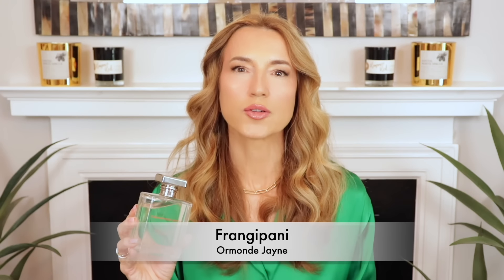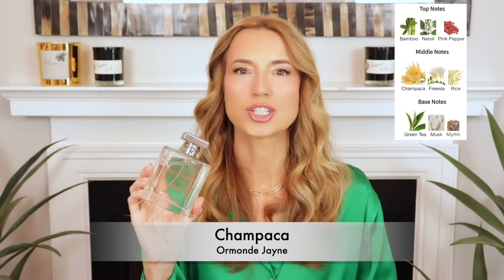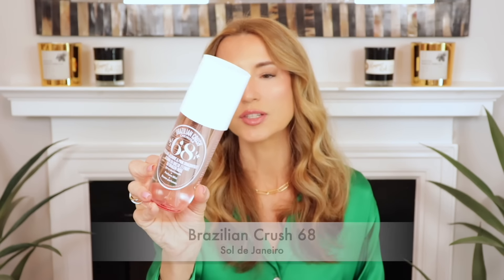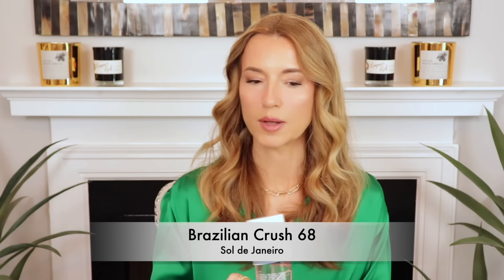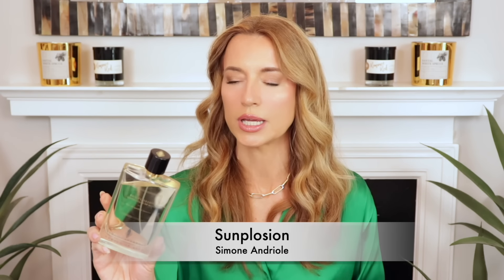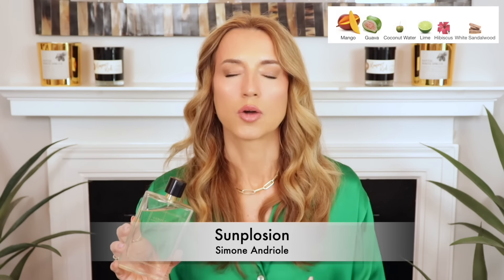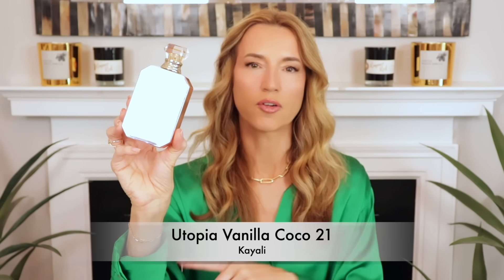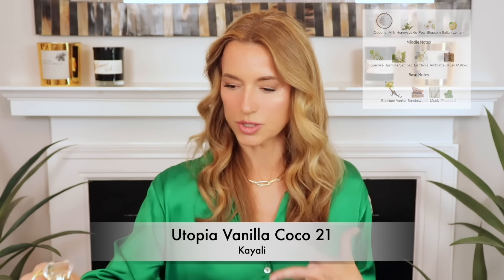EXOTIC & TROPICAL PERFUMES | LUSH FLORAL & JUICY FRUITY PERFUMES THAT FEEL LIKE A LUX VACATION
“PERFUMENEST10”

"theperfumenest10"

💚Save 10% on EPC fragrances with the code "THEPERFUMENEST10"

-Hibiscus Mahajad (in tagged products)

-Brazilian Crush 68' (in tagged products)

-Frangipani by Chantecaille (tagged)

-Tubereuse (tagged)

-Ibiza Nights (on my Jomashop landing page but cuttently sold out)

-St. Johns

-Tropica
(from official website)

-Ylang Canaga (selfridges)

-Kayali Vanilla Coco 21 (tagged)

Makeup: ( am including these since I always get asked in the comments)
-Eyes:
Natasha Denona Glam Palette (Smoke, Crease, Blend and Center Eyelid)
-Blush :
Rare Beauty in Grace
-Lips:
Loreal Color Riche in 601 (Worth It)
Fenty Beauty Gloss Bomb Crystal in Hollagram
-Highlighter
Milani Baked Highlighter in Champagne D'Oro